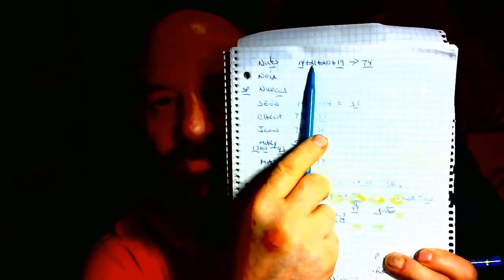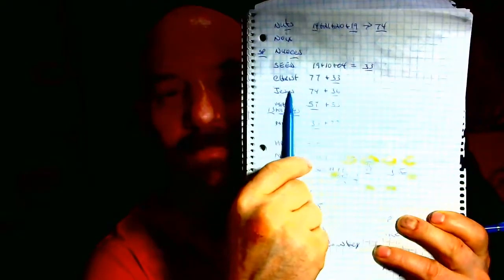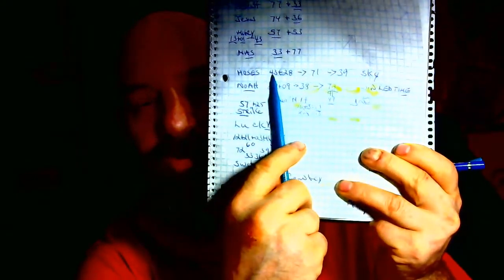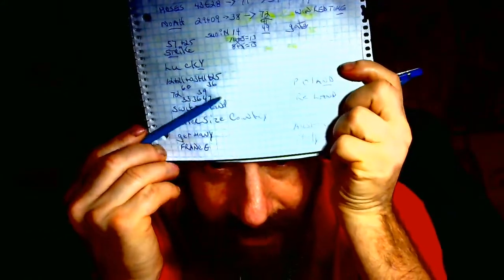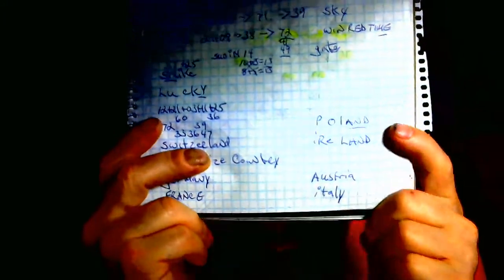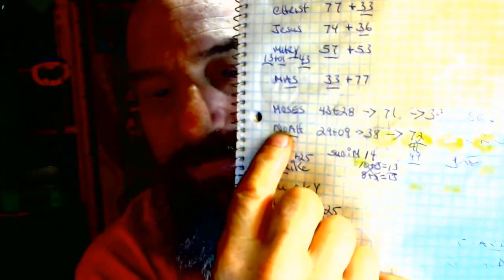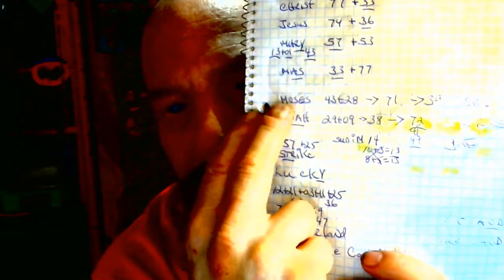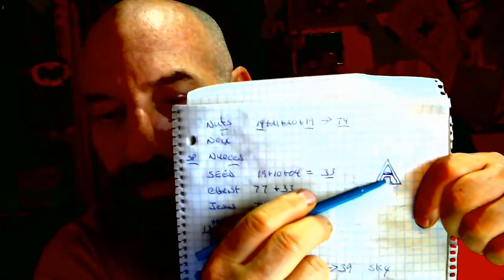EF RABBIT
AT WORK ONE CARROT. PLEASE A CARROT FOR YOUR THOUGHT I PREFEFER TO LETTUCE GREENS..SO WHATS UP WITH THAT BUGS ME. Long Ears and Hops..Hops is an Ale of a Beer Bear or Beer all the Same...Hope What the Bunny says when She Hops...Play Bo Bunnies their anint No Boy Here...Leaving a mark ..Foot prints in the sand or Snow,... Seems the the Water Erases the Track & the Scent as when a dog that seeks you finds no scent in the rivers. Who hates the Water A cat In many WAys. Dont break your Mothers Back But the Cat Raises its Arche Each time after a Snooze..All of the Above is a Higher reality in the Finding